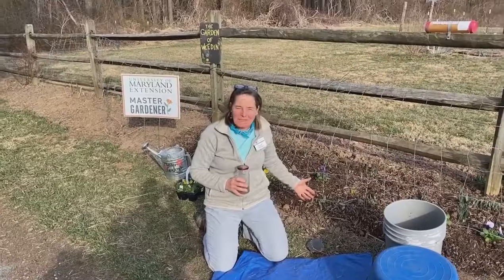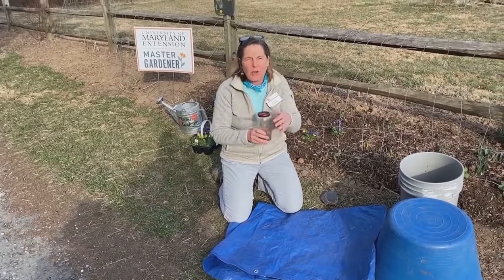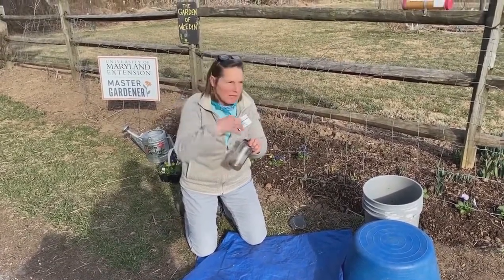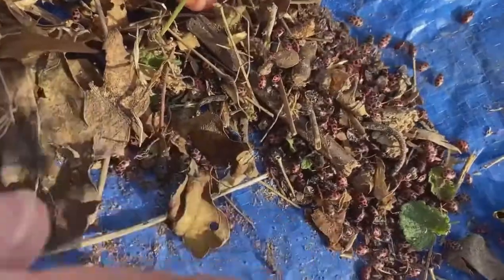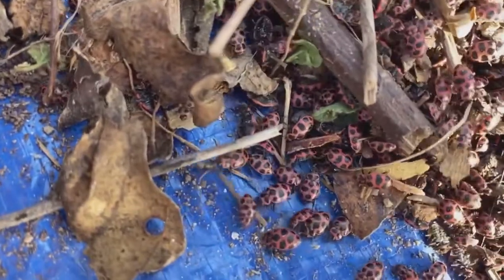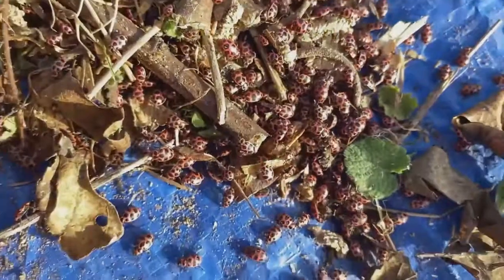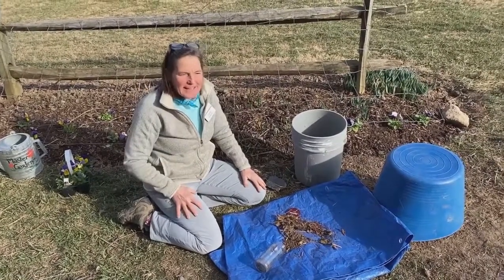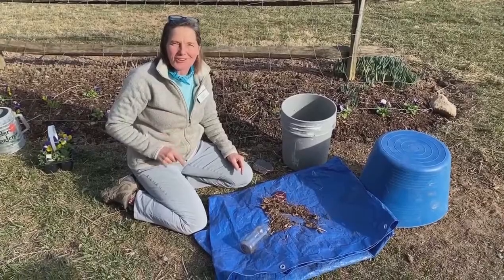Pink Spotted LadyBeetle: A Lady Worthy of Gratitude!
The native, Pink Spotted Ladybeetle has an appetite for insects! It is an insatiable predator in the larvae form as well as the adult stage. The US has about 500 indigenous species of ladybeetles. Most are beneficials. For some fun facts you can research the IPM chronicles and see that the dainty ladybug resuced the California citrus industry from possible oblivian in 1889. The hero, Australian lady beetles were released as a biological control. At what seemed the speed of light they almost totally eradicated the pest- cottony cushion scale. An amazing success story... so never smash the helpful ladybug! Think twice before you buy them because they may fly away.